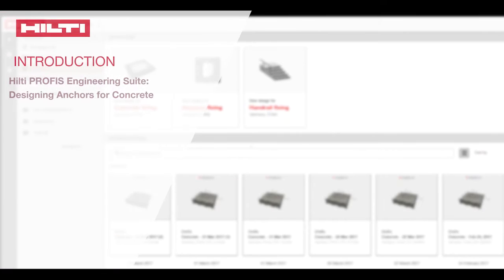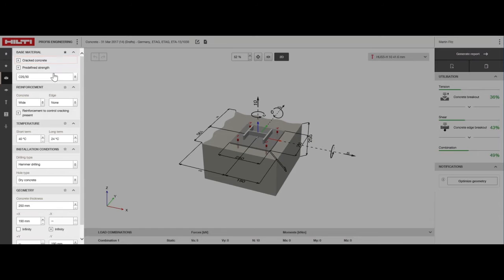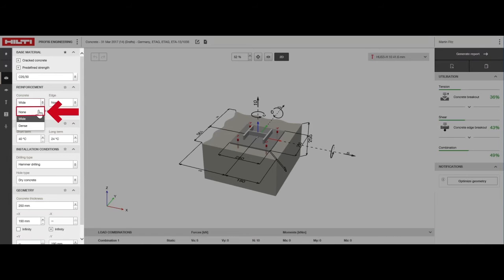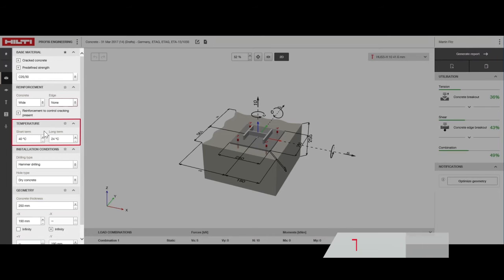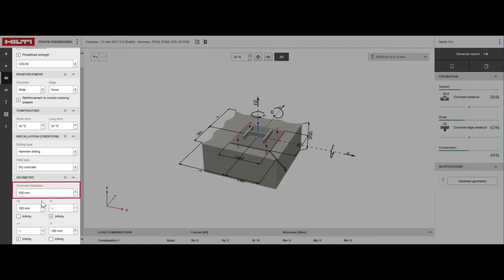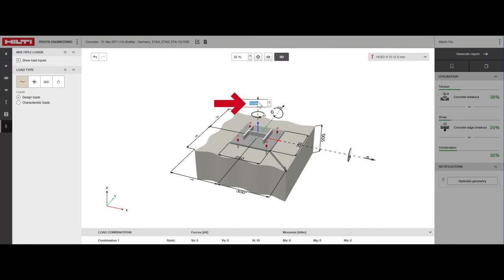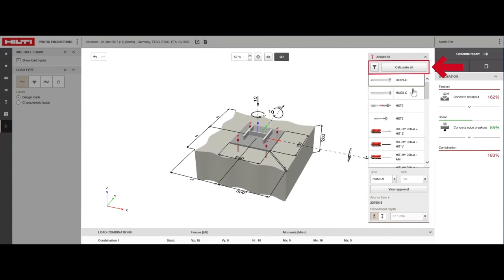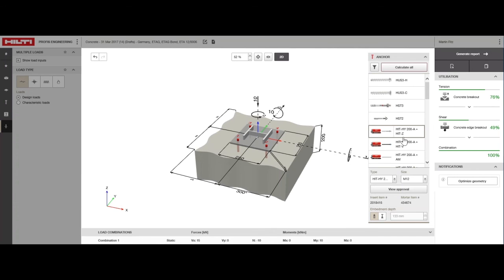PROFIS Engineering - How to design Anchors for Concrete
Learn how to design anchors to concrete using PROFIS Engineering